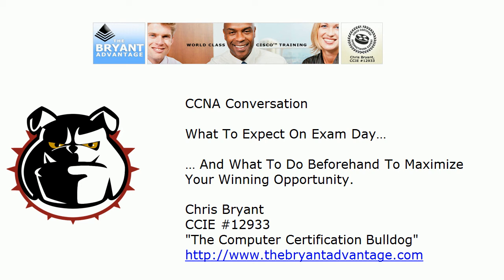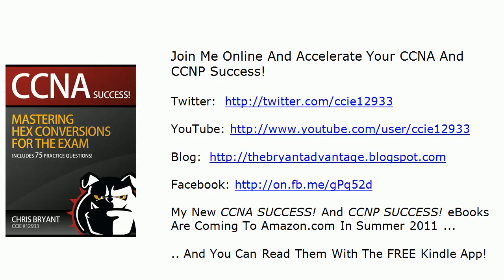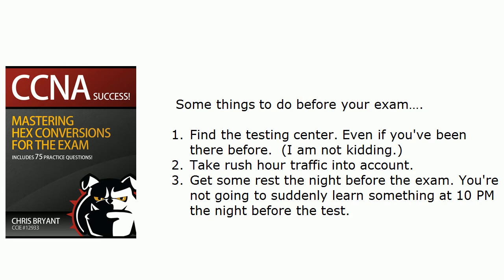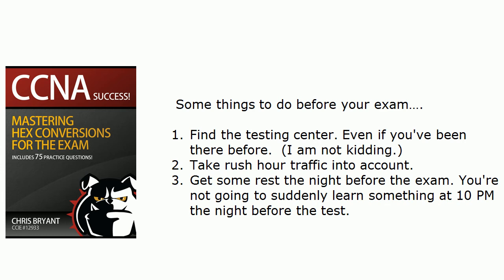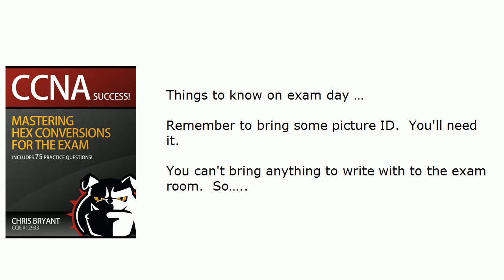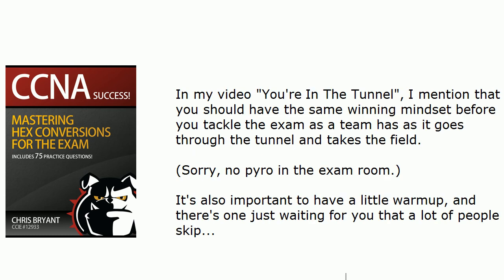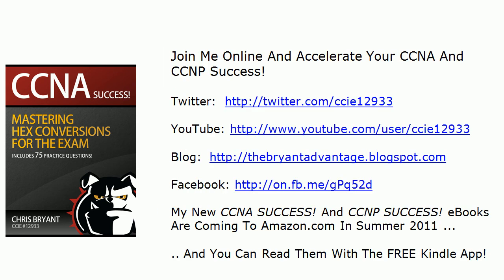CCNA Conversation: Maximize Your Winning Opportunities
for over 450 more videos, practice exams, and tutorials to help you get your CCNA and CCNP!

In today's CCNA Conversation, I'll give you some exam tips you'll likely hear nowhere else - tips that have nothing to do with studying and everything to do with passing.  Enjoy!

Chris Bryant
CCIE #12933
"The Computer Certification Bulldog"